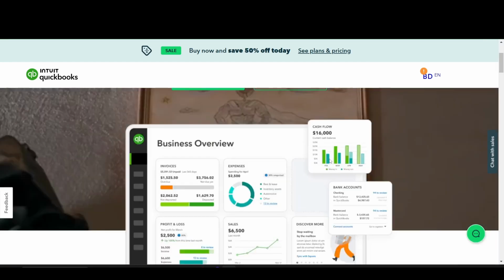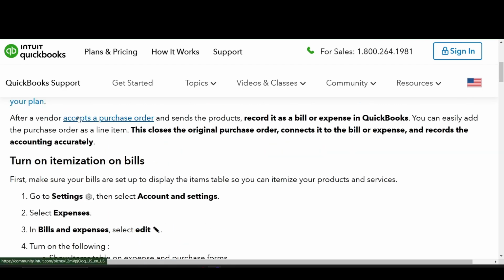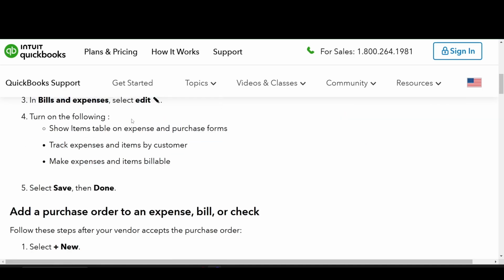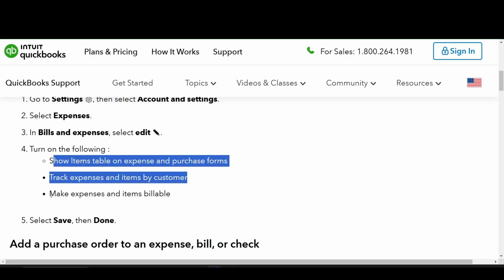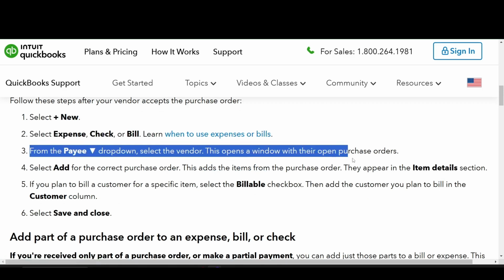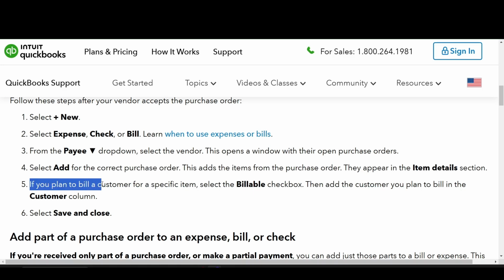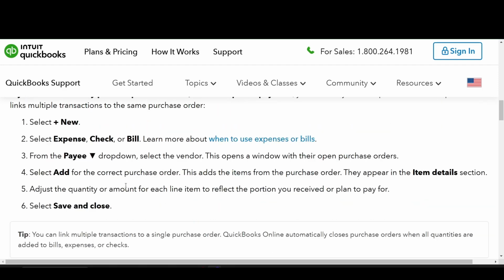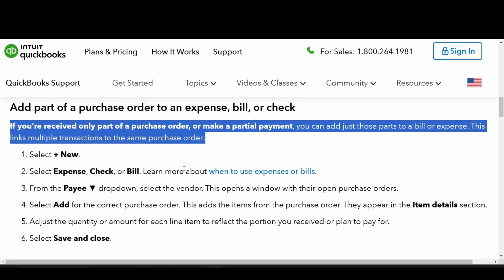How To Enter Purchase Bill in Quickbooks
In this video, we will show you how to enter a purchase bill in QuickBooks quickly and accurately. Whether you're managing expenses or tracking vendor payments, this step-by-step tutorial will help you keep your records organized. Watch now and streamline your accounting process!